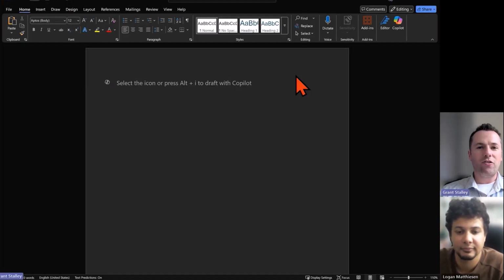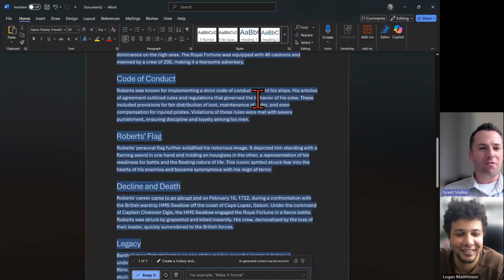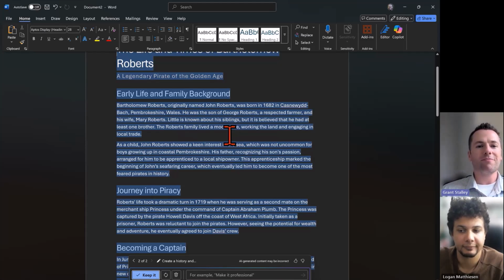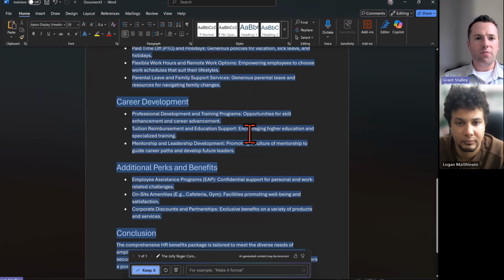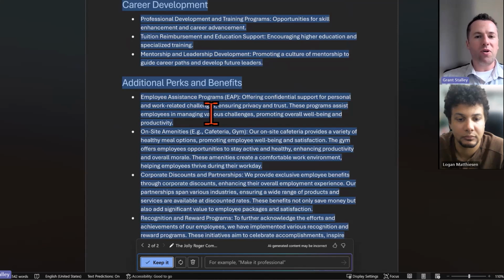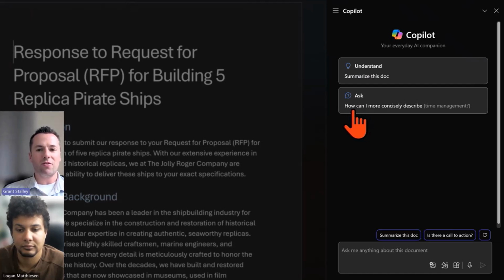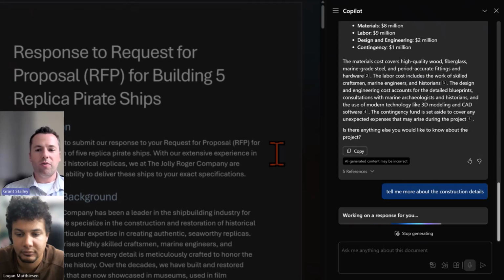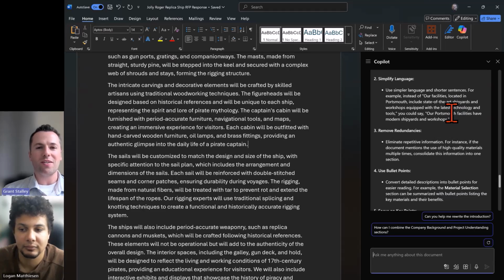Copilot Compass Episode 8: Microsoft 365 Copilot in Word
Ahoy and welcome back to The Copilot Compass! Today’s episode is all about using Microsoft Copilot in Word. We’re sailing the Seven Seas of Copilot from summarization to content creation! Learn the Copilot ropes of document building with existing files and web-based materials. Whether you’re looking to simplify your Captain’s log or create one of your own, our trusty crew is here to help!

Want to know more about how we can help you utilize Copilot with MS Word?

0:00 Introduction
1:05 Question of the week
3:39 Intro to Copilot in Word
5:51 Creating a document from the web
9:51 Creating a document in reference to a file
13:44 Summarizing a long article
19:18 Conclusion